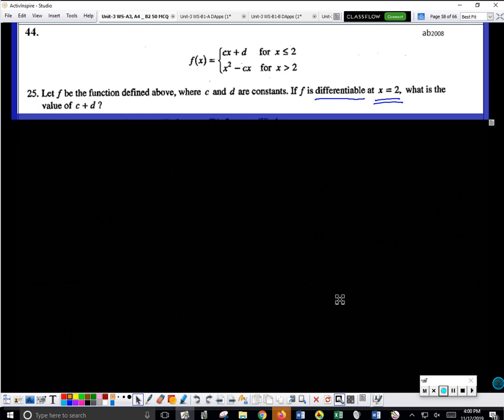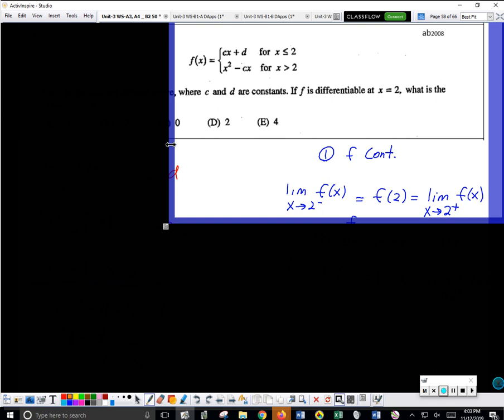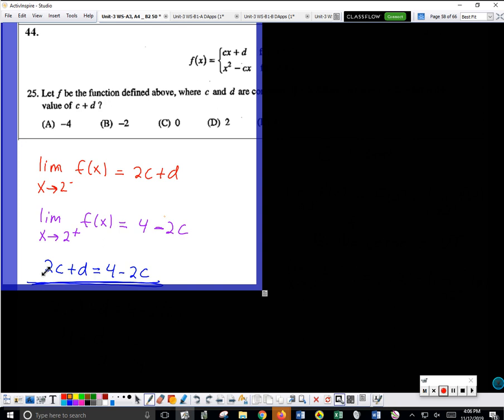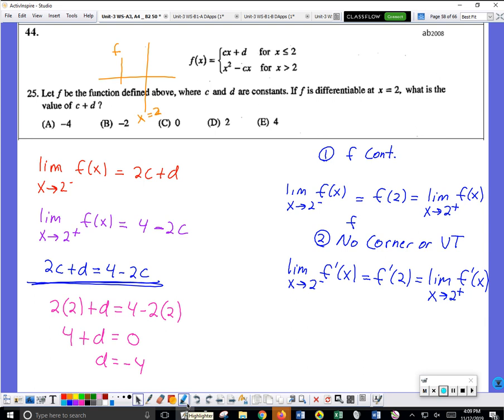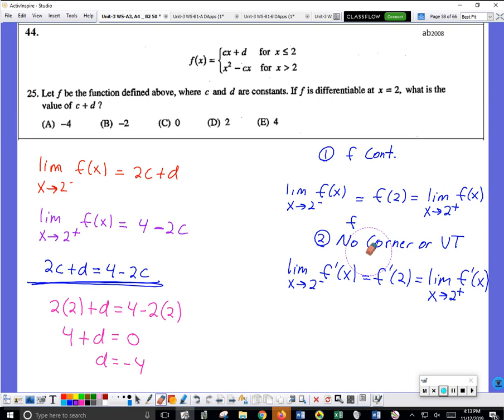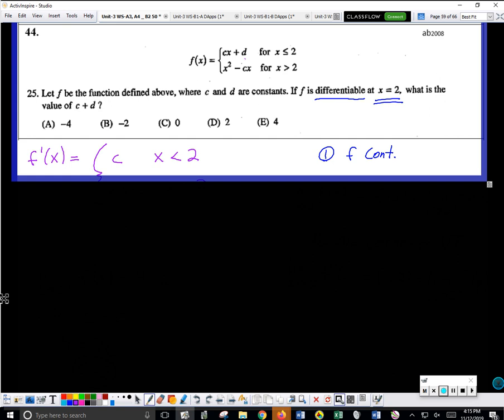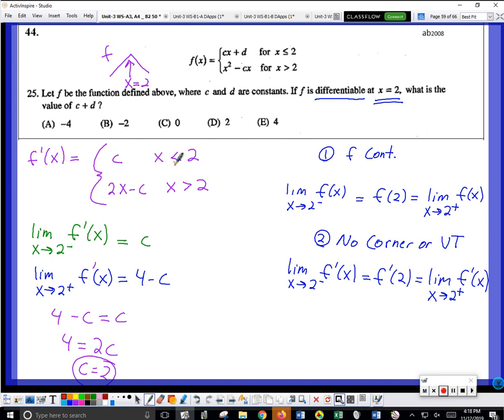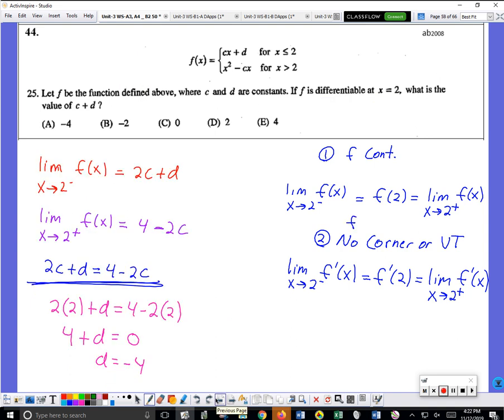Unit 3 WS A3, A4 B2 50 MCQs BestOf DApps 06 Nov 2018 #44